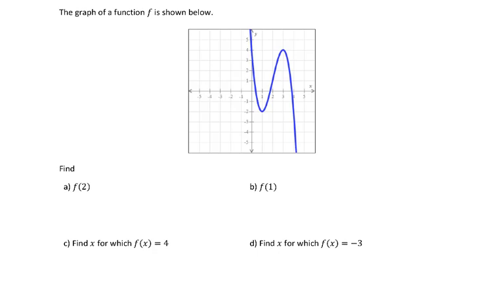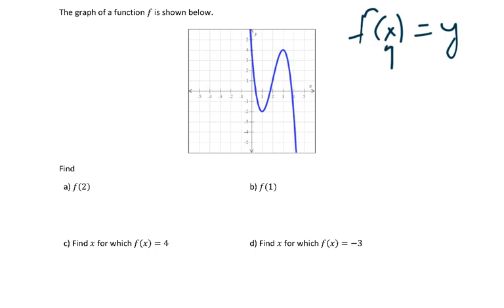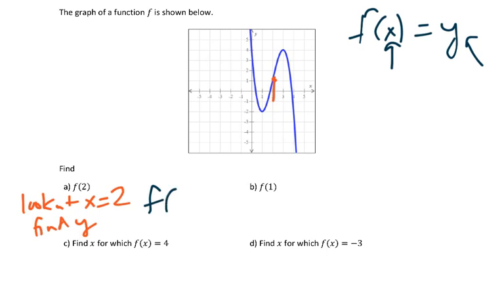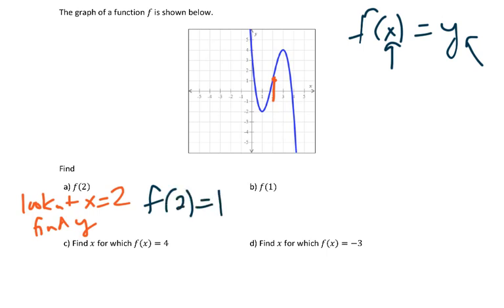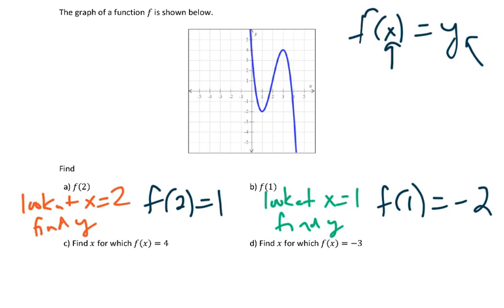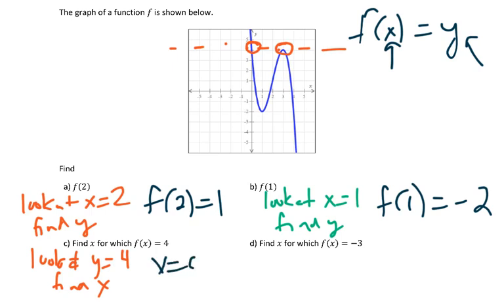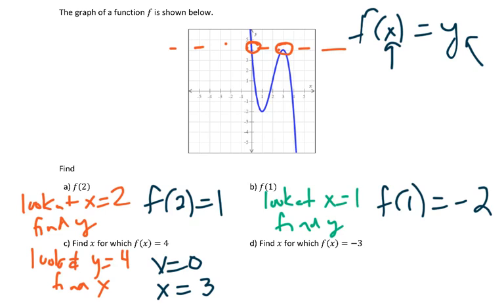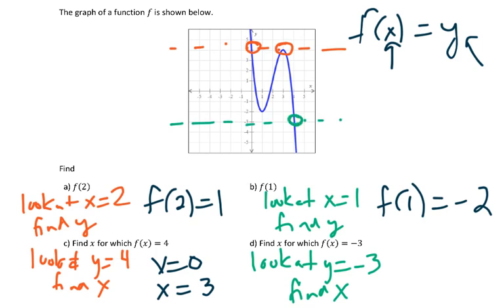Function Values from a Graph